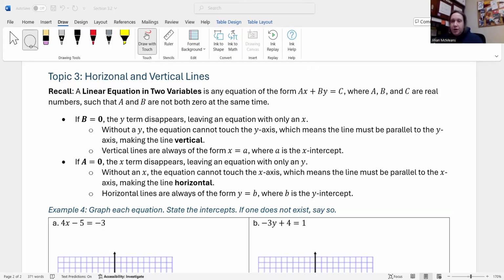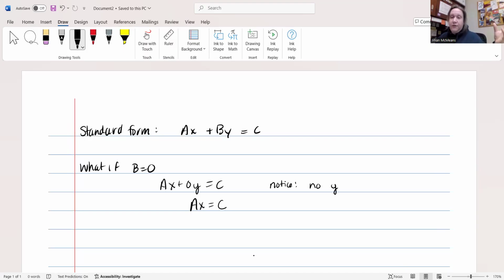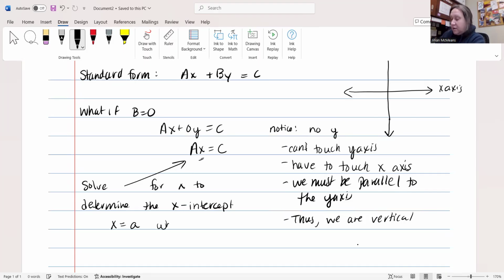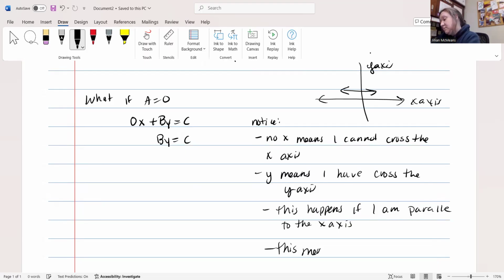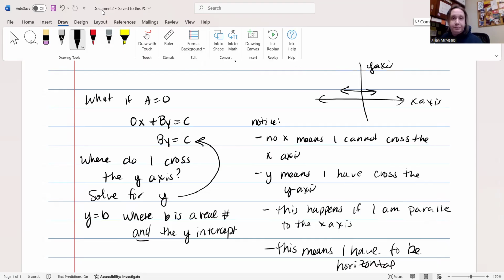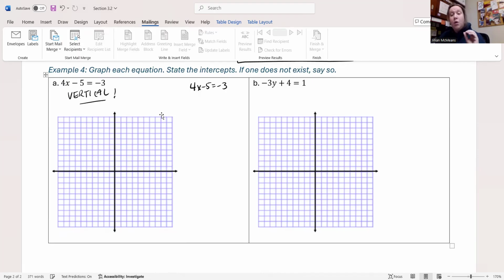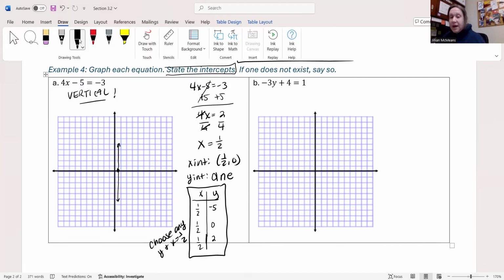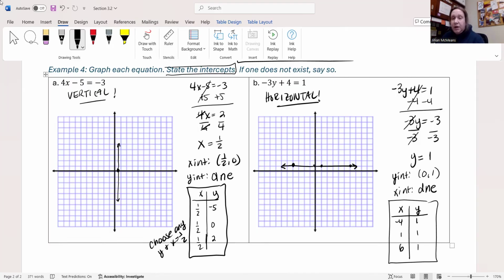M35 Section 3.2 Topic 3